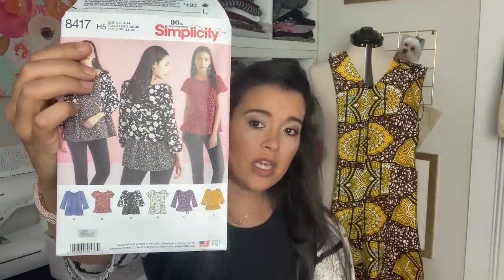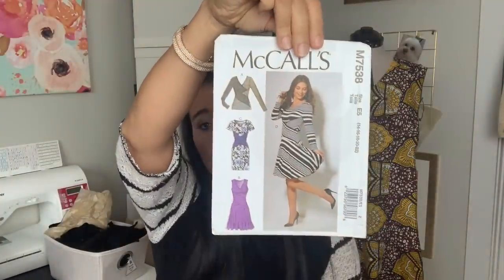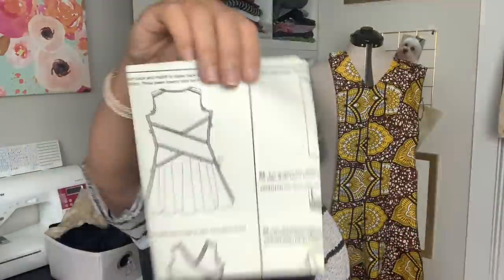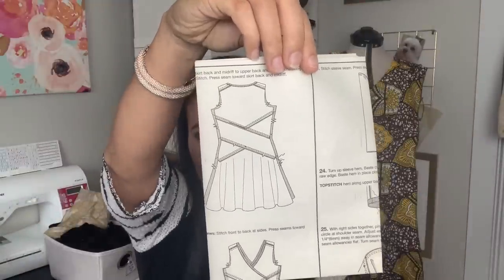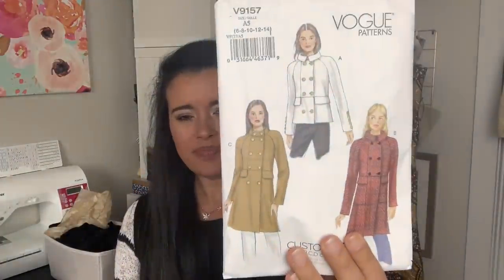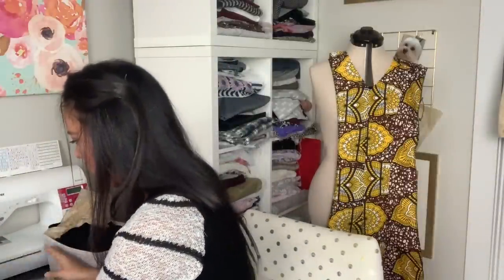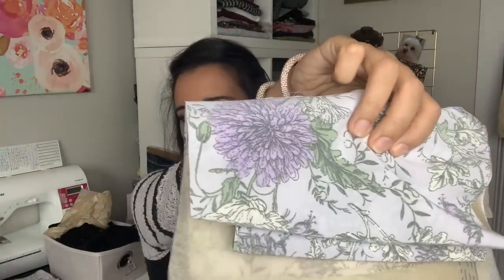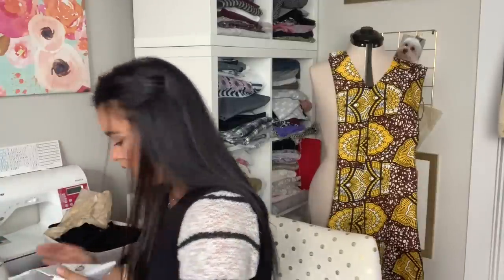November Sewing Plans | Everything I'll be sewing this month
It's that time of year again. No, not that time...it's WIP time! I've got a nice little stack of projects in various stages and I want/need to finish them already! So, November plans is dedicated to WIPs!

Wearing:
Pattern unknown! Will update when I find it again
Fabric is from the NYC garment district.